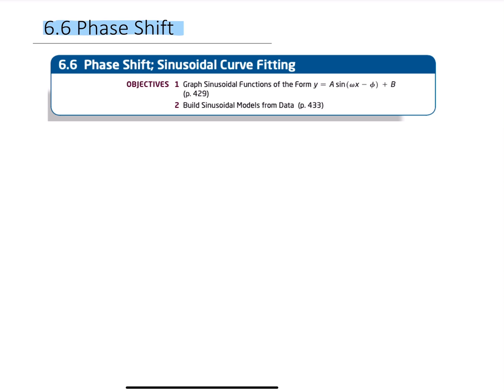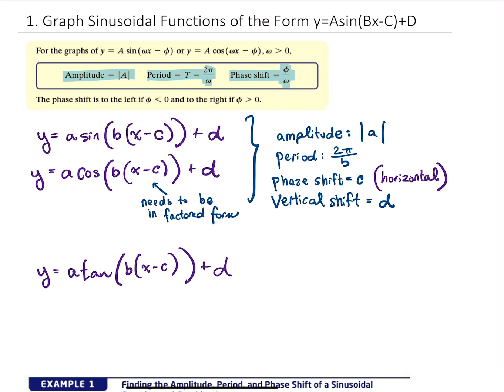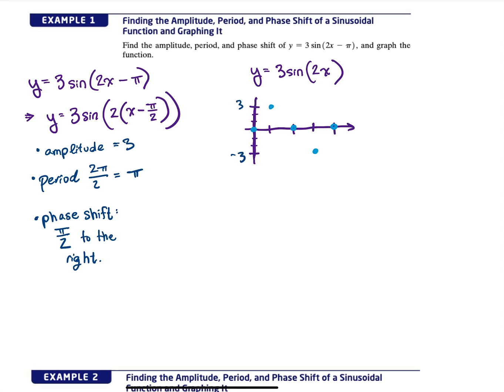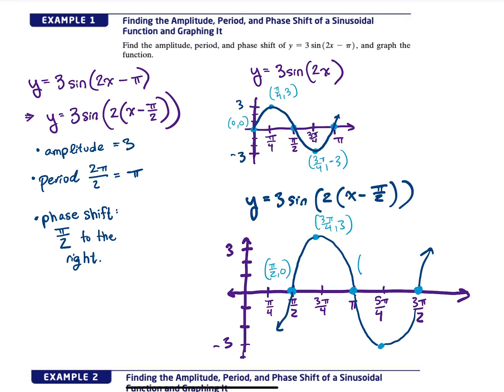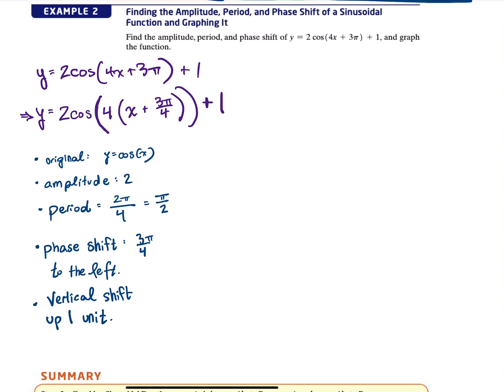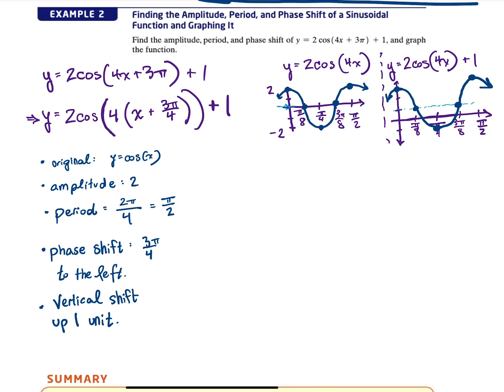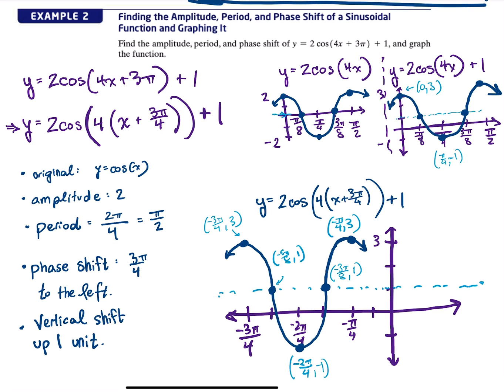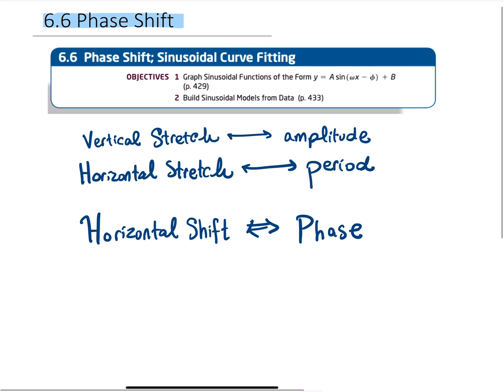6.6: Phase Shift of Sine and Cosine